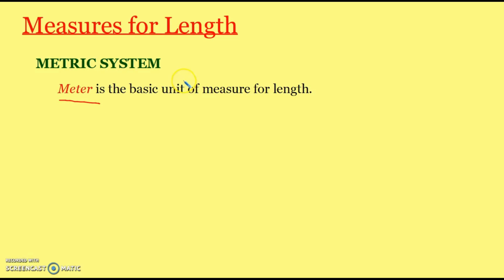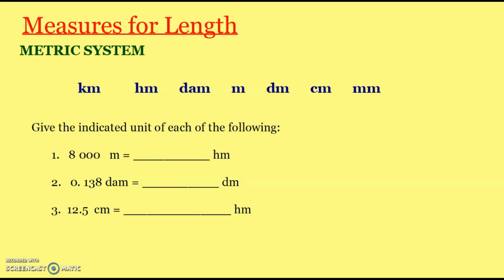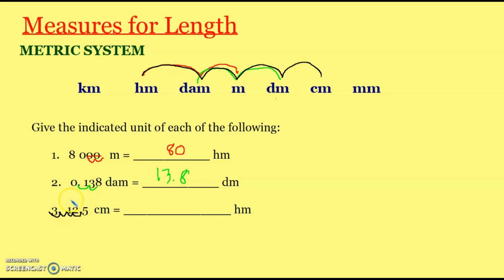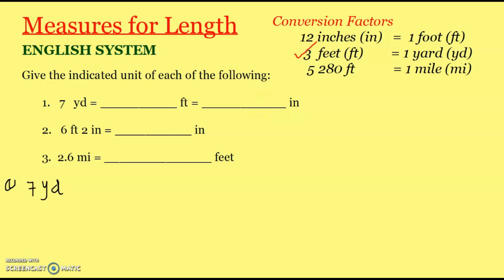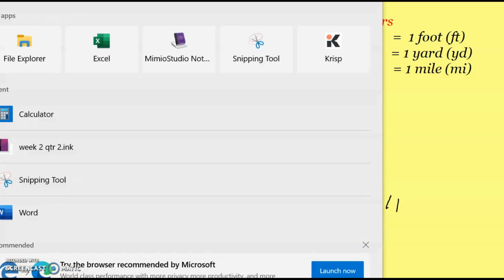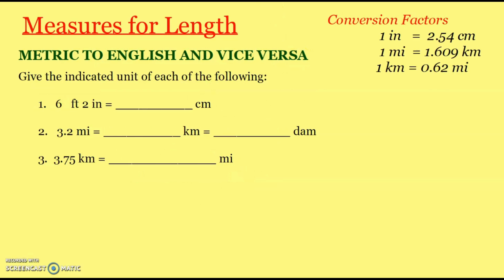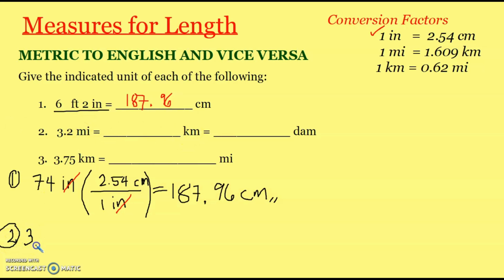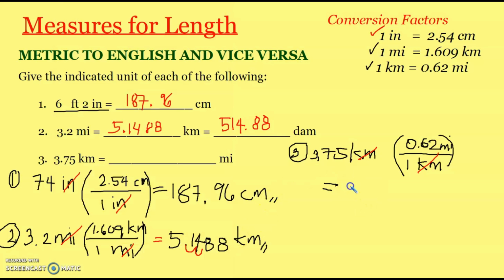Measures for Length